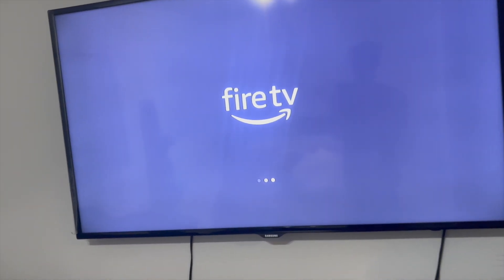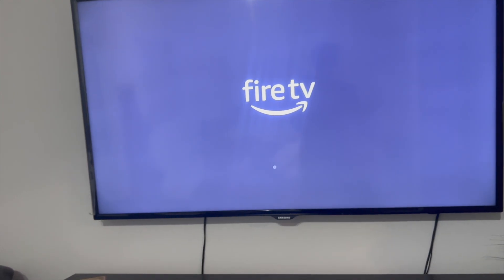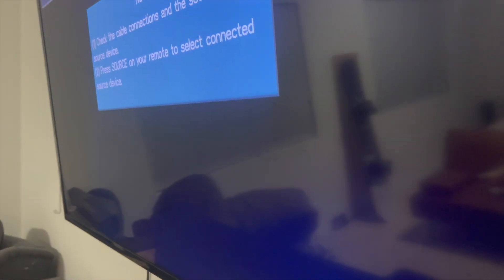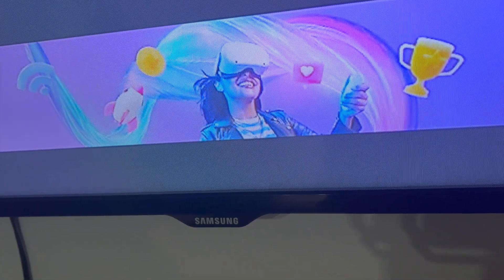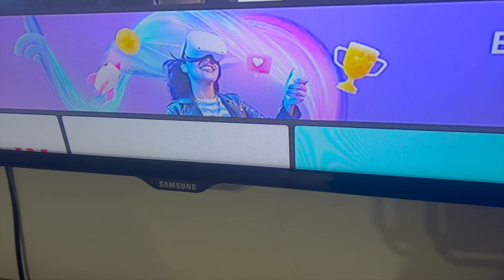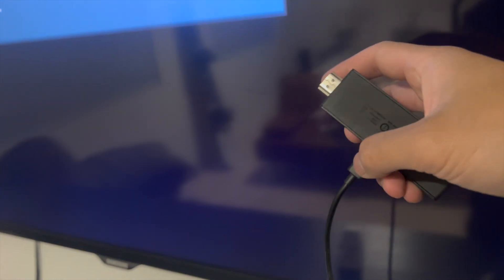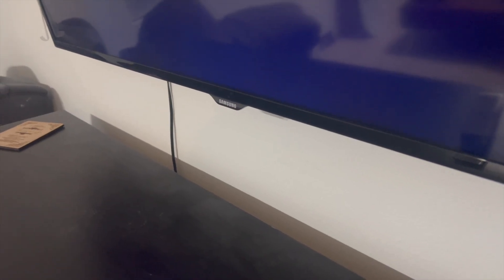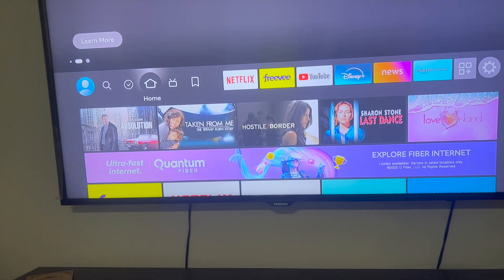How to Fix Your Amazon Fire TV Not Working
How to Fix Your Amazon Fire TV Not Working: Quick Troubleshooting Guide!

Is your Amazon Fire TV not turning on or responding? This quick guide shows you how to fix common Fire TV issues in minutes. Learn how to restart the device, check power connections, and reset your Fire TV if needed. Whether it’s a blank screen or a frozen interface, this video helps you get your Fire TV back up and running. Perfect for anyone facing sudden streaming problems!